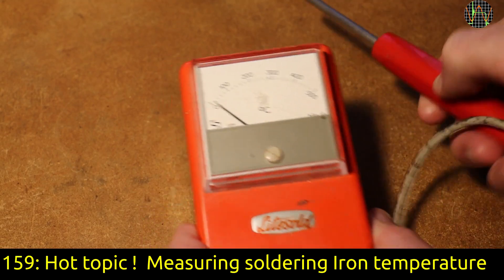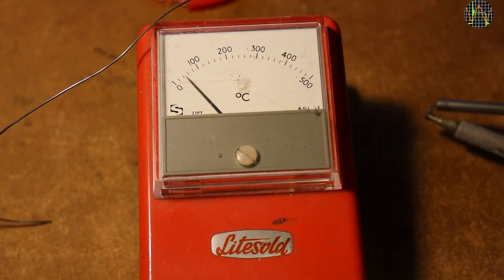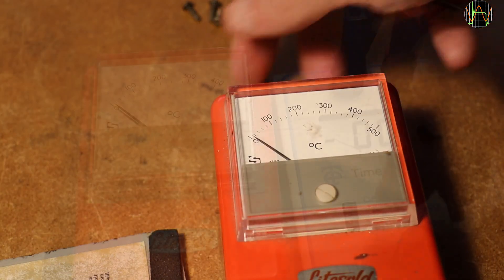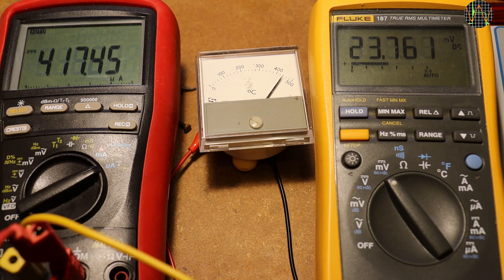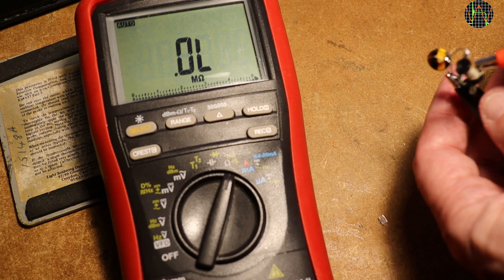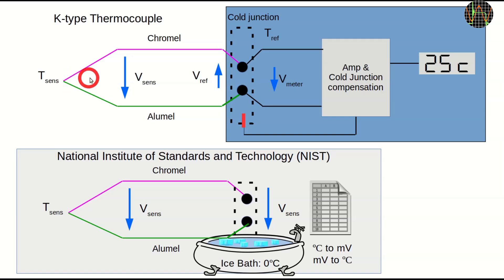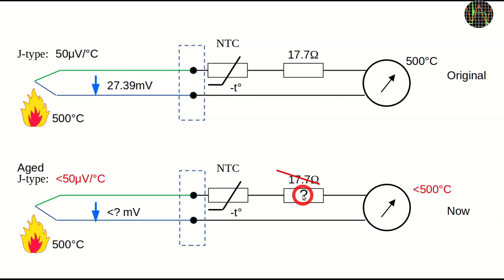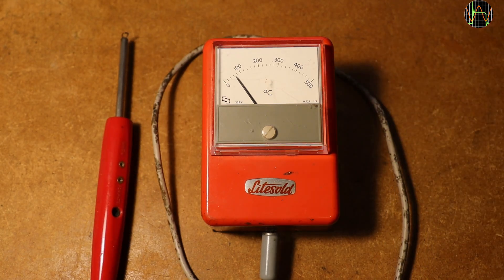159 - Hot topic! Measuring soldering iron temperature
I found a cute little vintage instrument on eBay, a LiteSold meter for measuring soldering iron temperature. It had a few issues but I got it to a state where it reads at least roughly the correct values.

0:00 Meter and instructions
1:32 First test
2:22 Inside the box
2:37 testing probe and meter
6:14 inside the meter
8:17 How it works
10:17 Fixing and testing